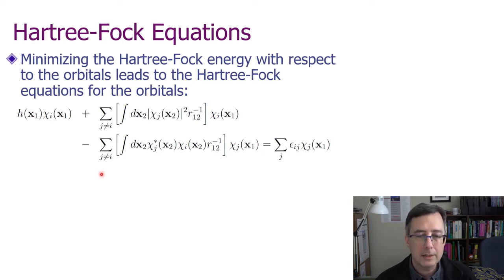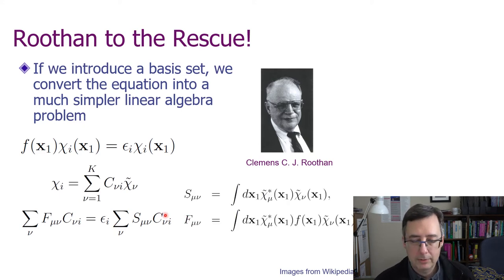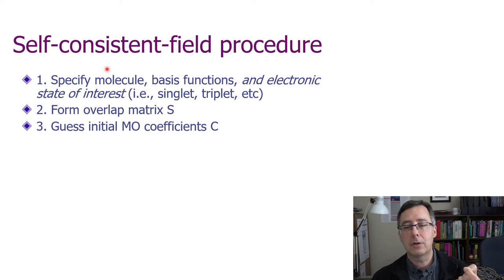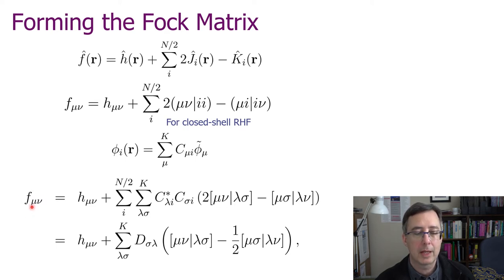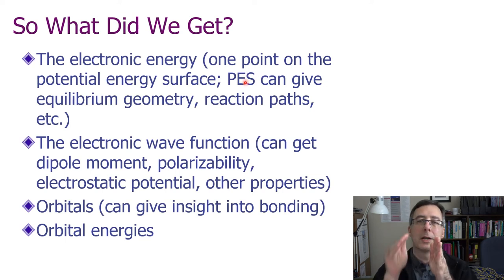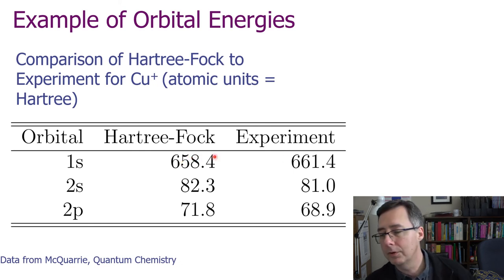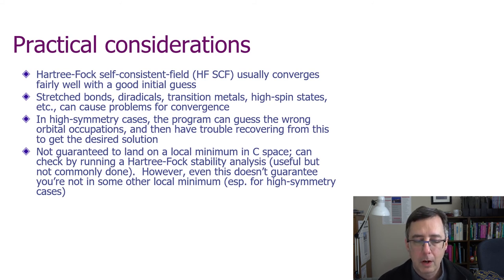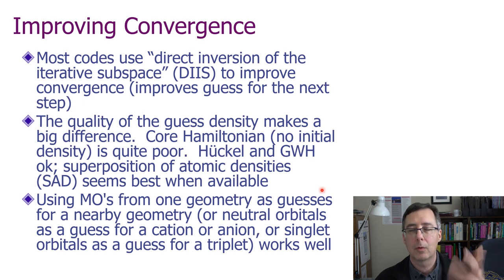Introduction to Hartree-Fock Molecular Orbital Theory Part 3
We discuss the Hartree-Fock equations, the Hartree-Fock algorithm, orbital energies, and practical considerations